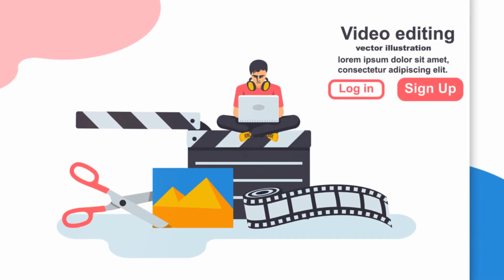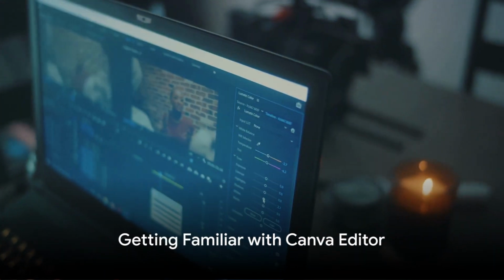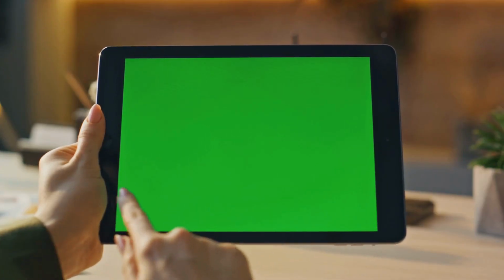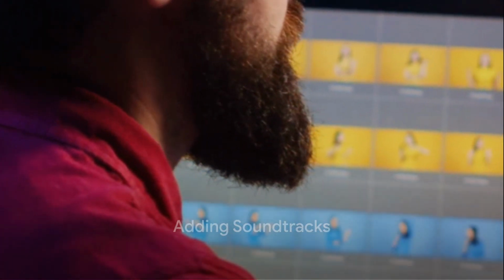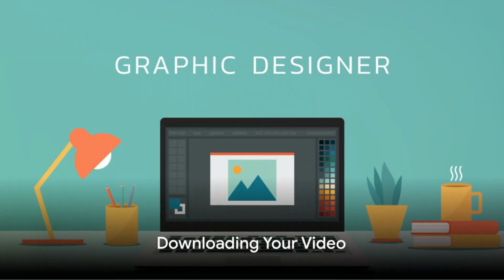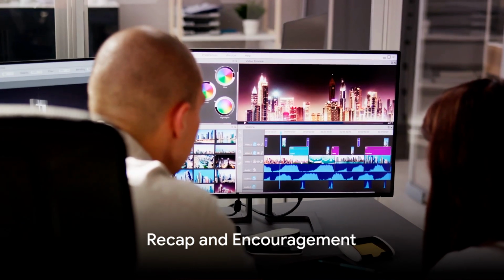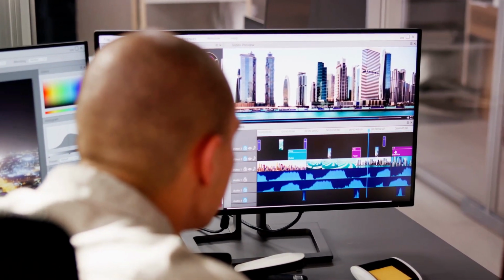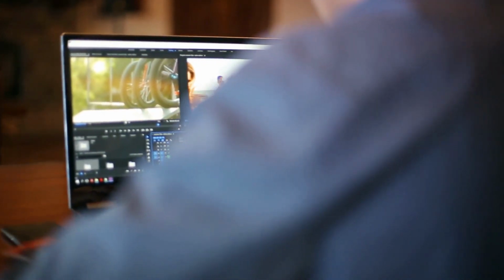step-by-step guide on how to edit videos in Canva for beginners.@nimrathnayaka7224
step-by-step guide on how to edit videos in Canva for beginners.